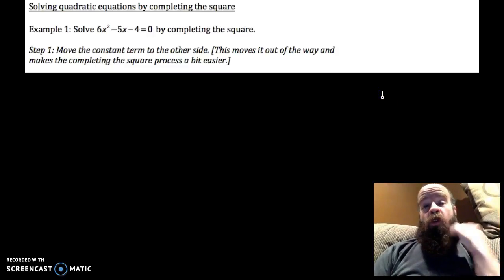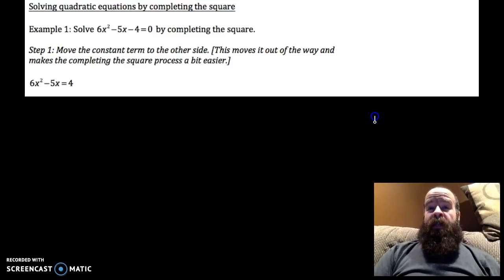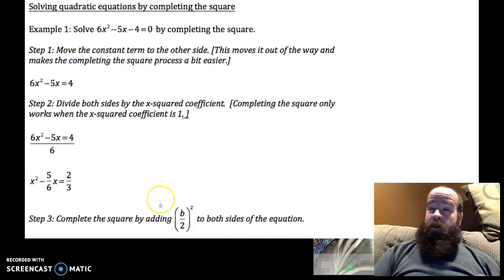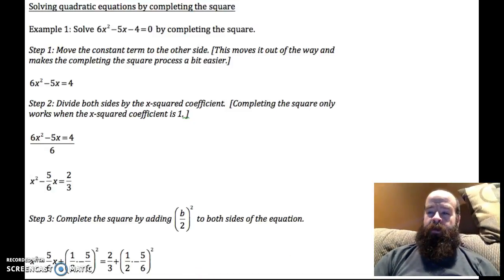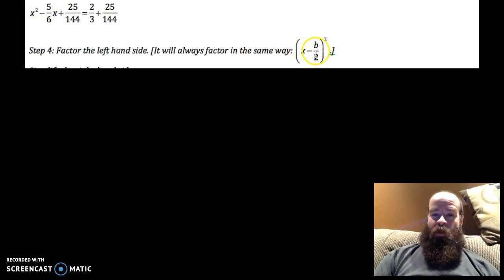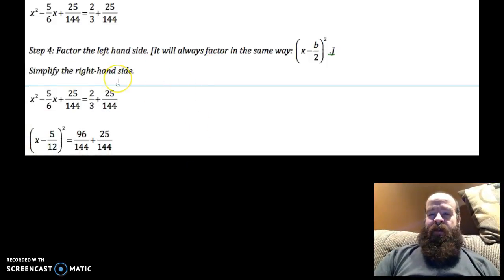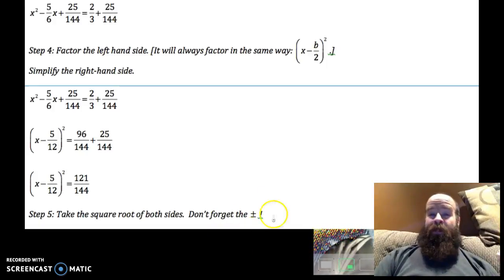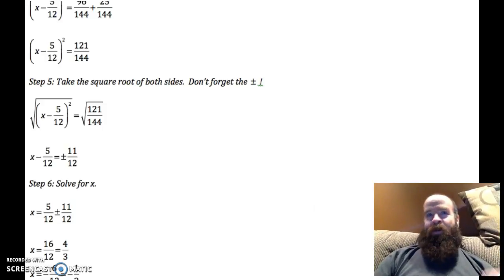Solving Quadratic Equations by Completing the Square Example 1